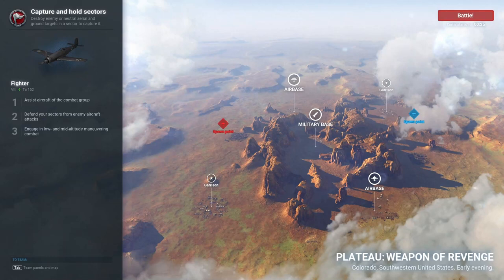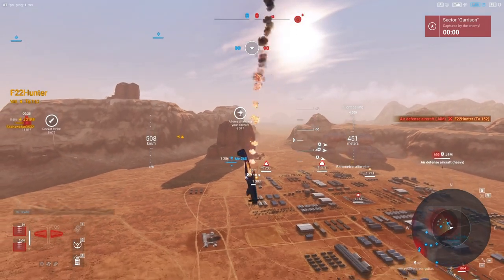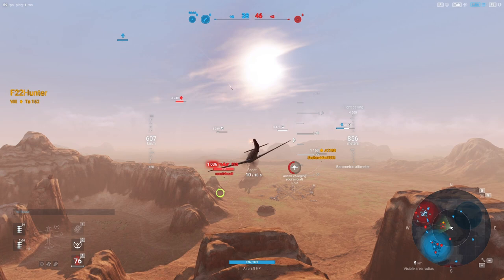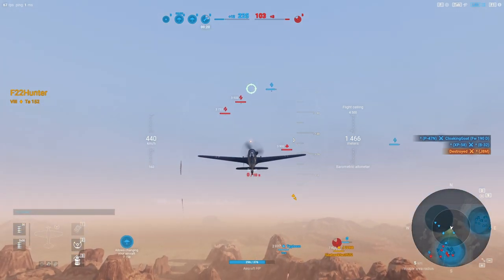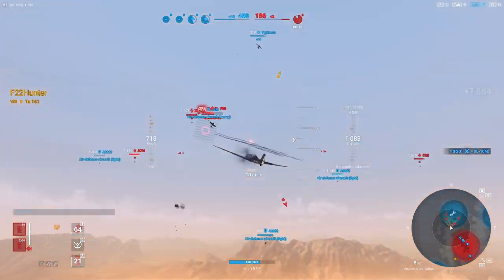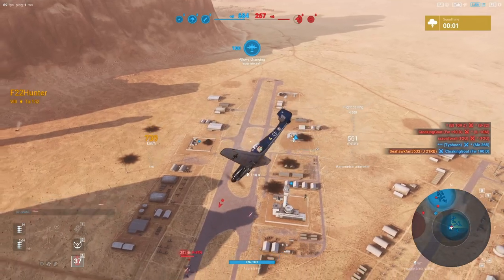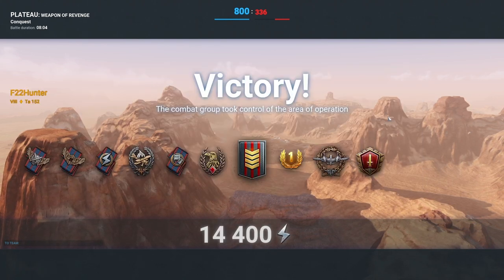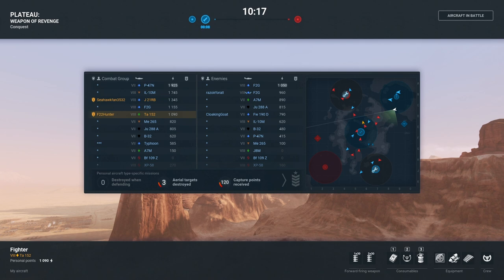TA-152 H: Three Gun Menace (w/ @F22HunterYT )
Thanks to @F22HunterYT for the replay.  Got one you want to share?  Send it my way!